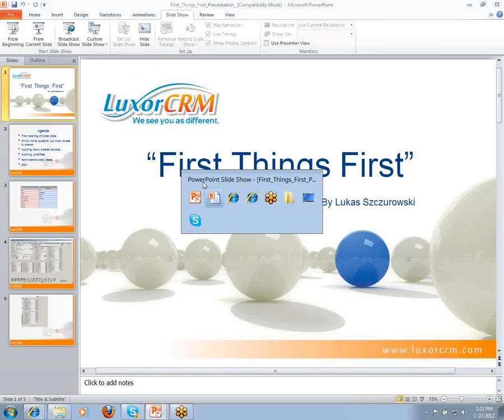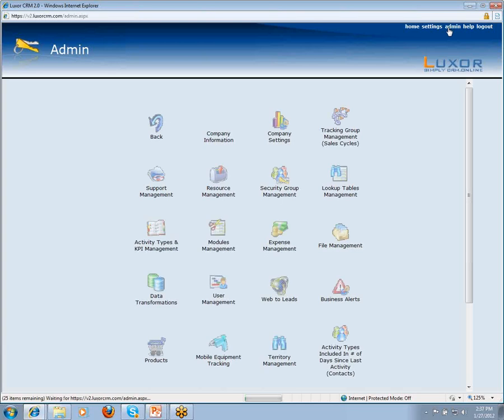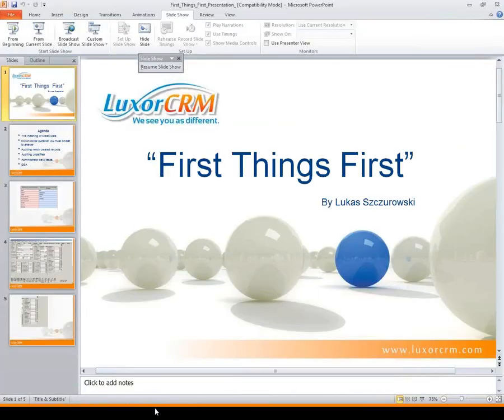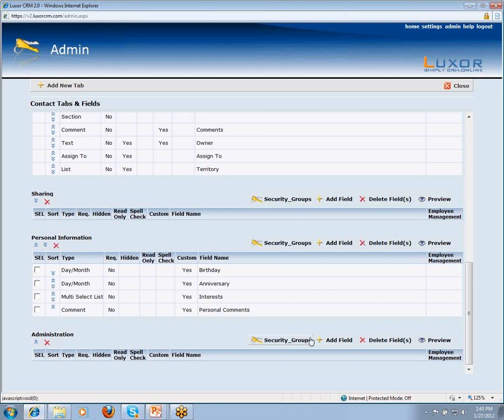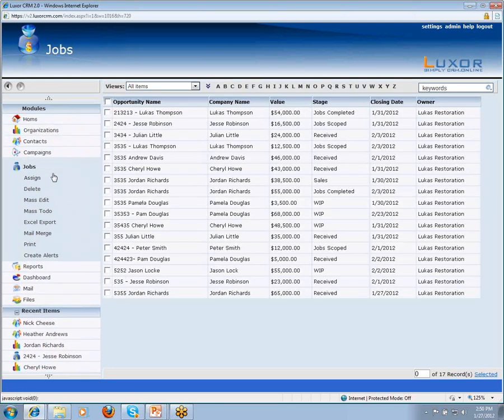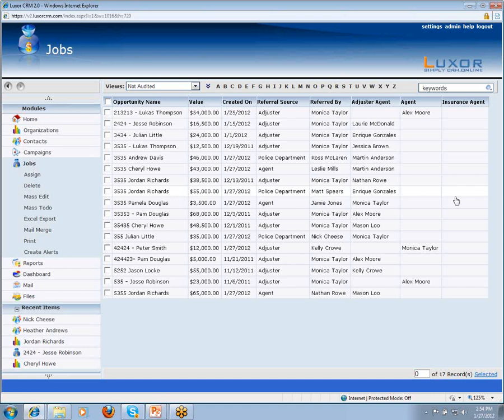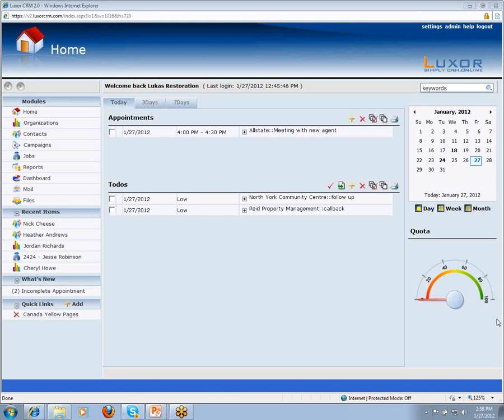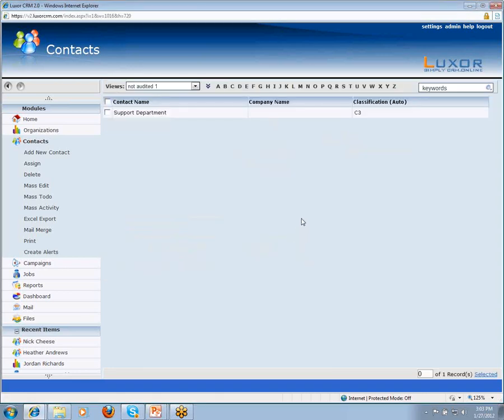Luxor CRM (Restoration) "First Things First" Webcast #1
Critical maintenance tasks to ensure data integrity when deploying Luxor CRM in the Restoration Industry.